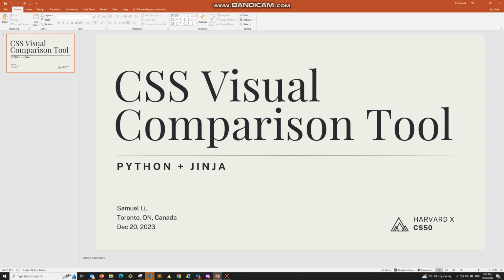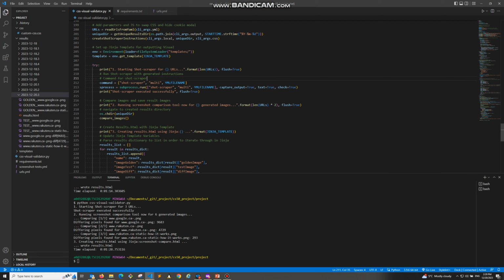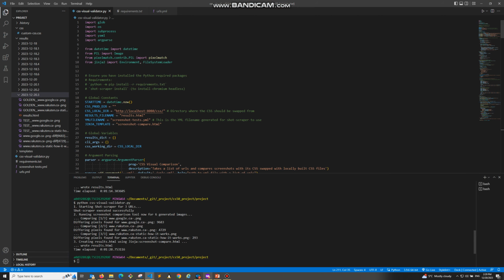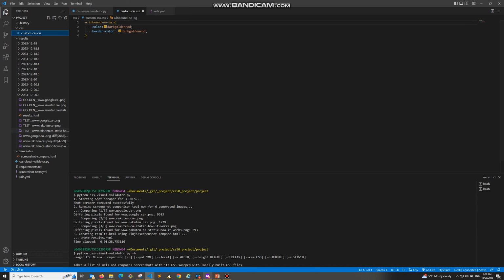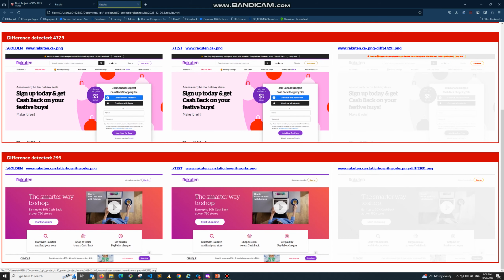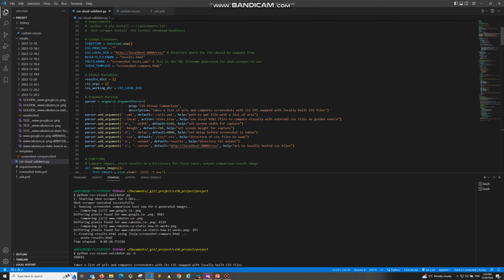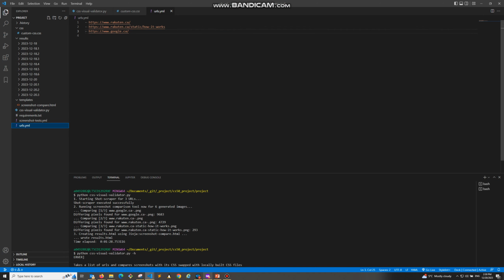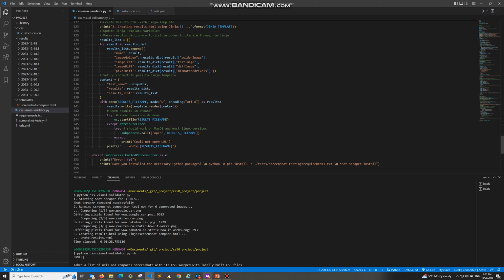Harvard X CS50 - Final Project - CSS Visual Validator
Problem to solve:

Cleaning up techdebt and modernizing CSS that is used across different sites and application requires us to validate that there are no unintended visual changes.

 - dependence on human spot checking that is susceptible to inaccuracy and fatigue
- large amounts of time spent on reviews and review setup
- requires large amount of effort to reach a higher level of launch confidence

Uses Python: Shot-scraper, PixelMatch, Jinja packages.